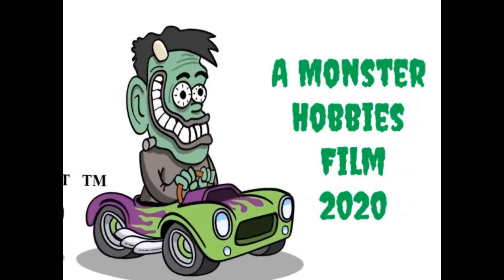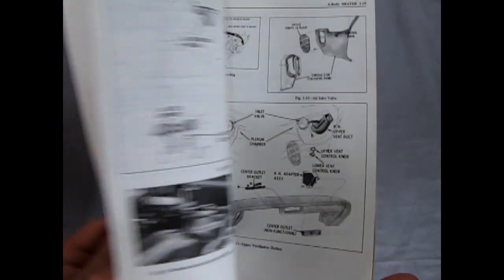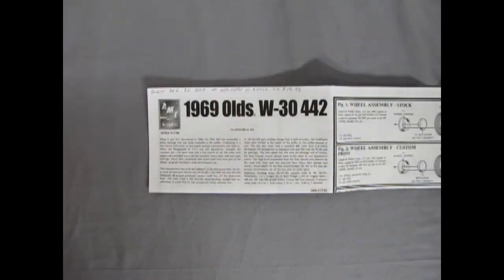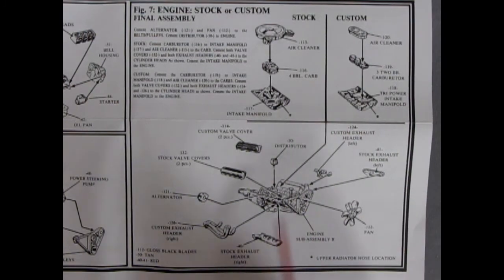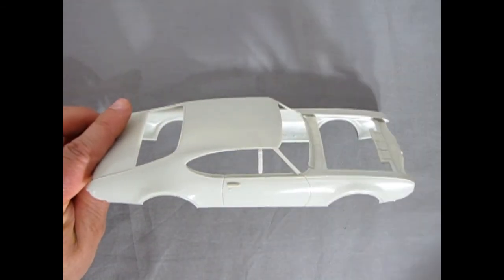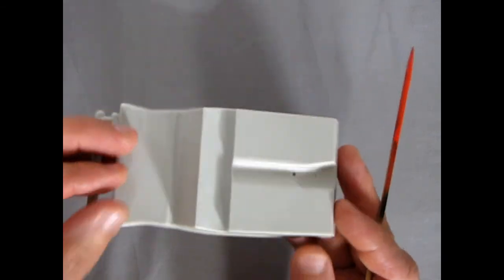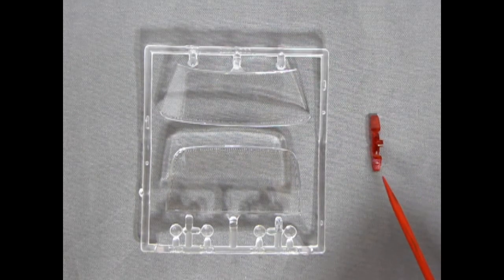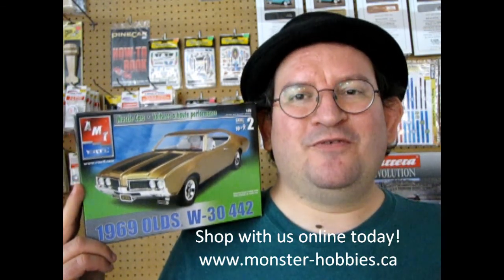Unboxing The 1969 Oldsmobile 442 W30 Model Kit by AMT/ERTL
Are you looking for the 1969 Oldsmobile 442 W30 Model Kit by AMT/ERTL and want to know what the instruction sheet, plastic parts and decal sheet looks like before you buy the model?

Let us do the work for you as we unbox the AMT/ERTL 1969 Oldsmobile 442 W30 Model Kit.

Thank you very much for watching "Unboxing The 1969 Oldsmobile 442 W30 Model Kit by AMT/ERTL". It means a lot to us!